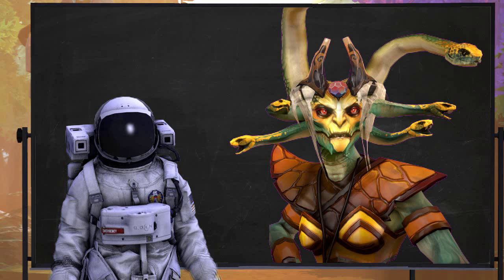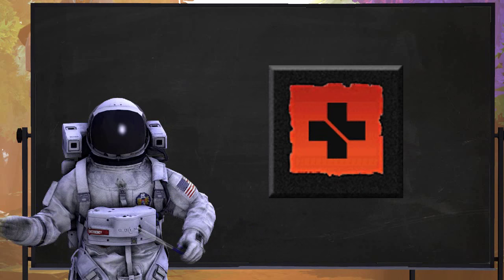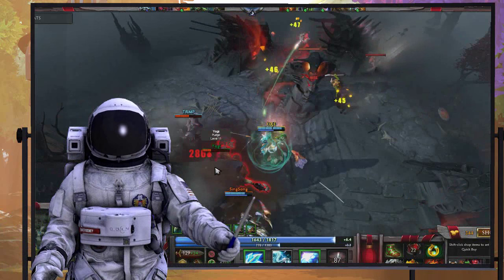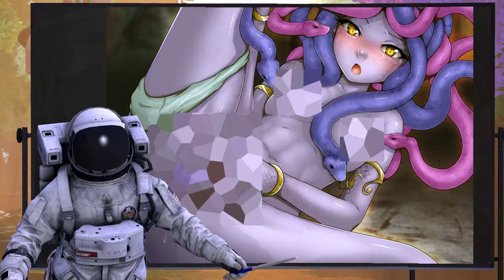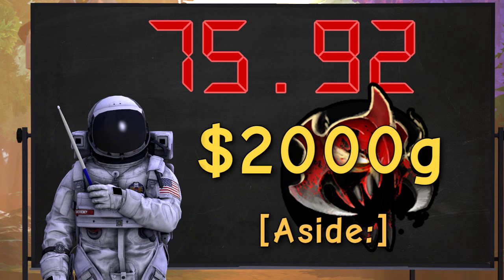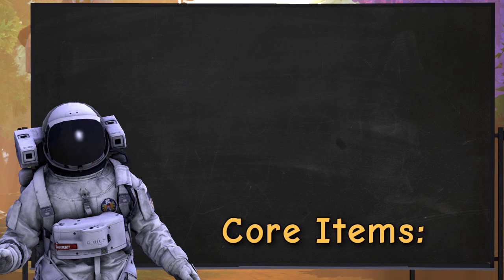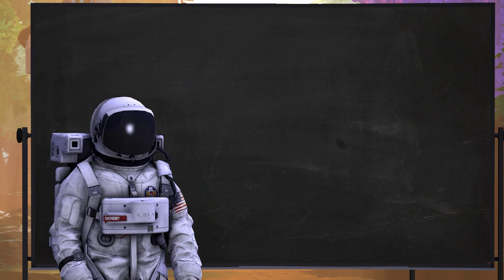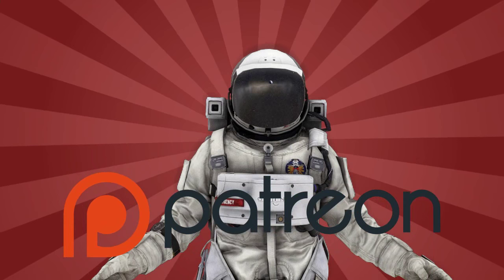The Only Way To Play - Medusa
I should've called this guide "Midusa".

2nd most important question in Dota - How does Medusa get a haircut?

I really hope people understand the 'The Only Way To Play' is a jokey title. I mean that's what's cool about Dota. There are a million ways to play. It's just that my ways are the right ways.

Links -